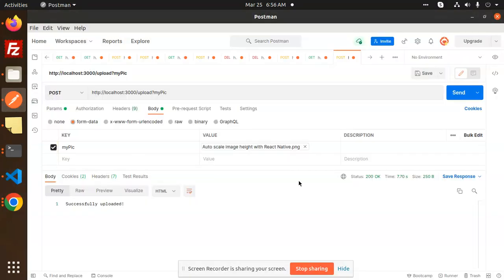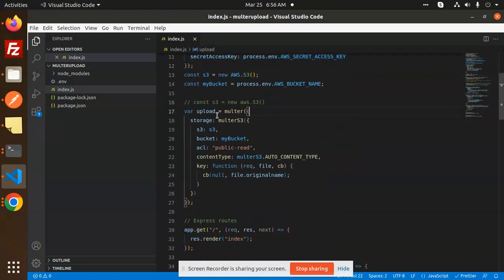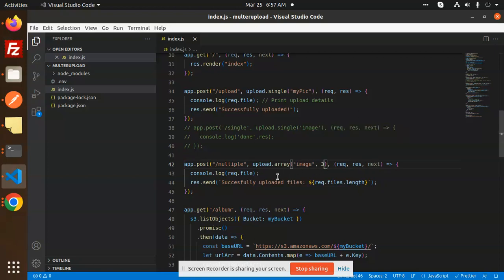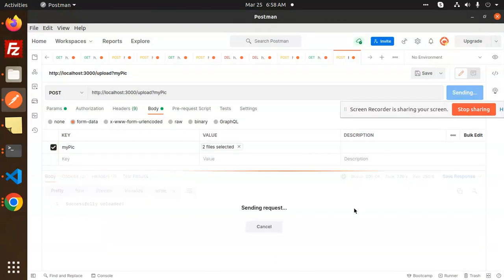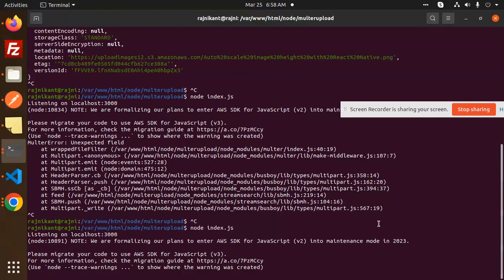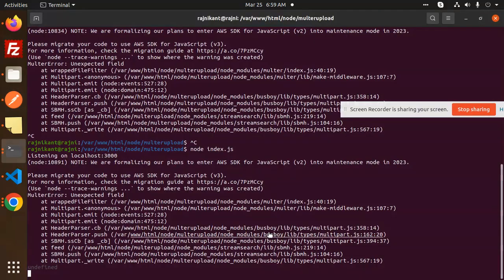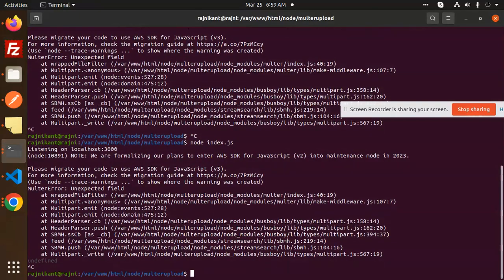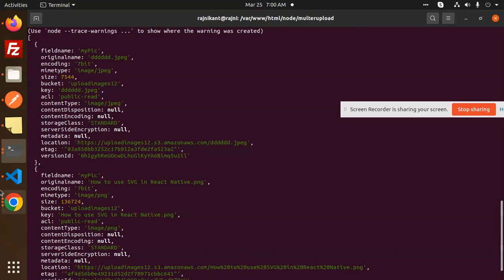How to upload multiple files with multer-s3 Aws s3 Bucket in Nodejs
Nest